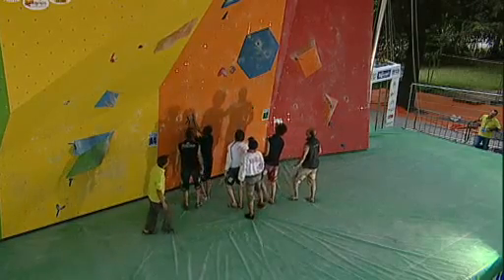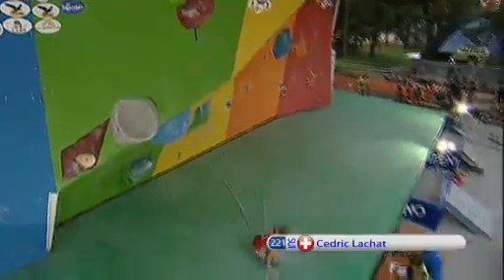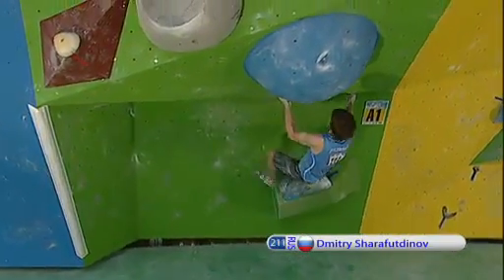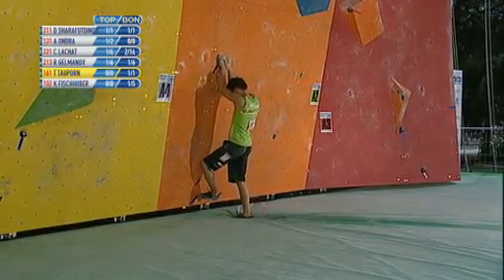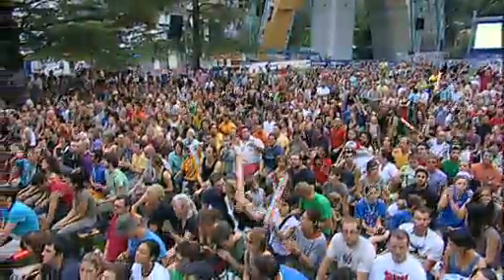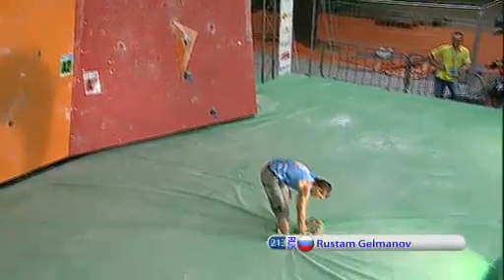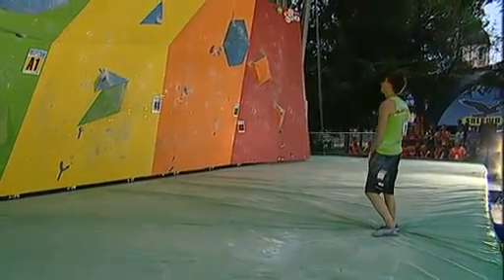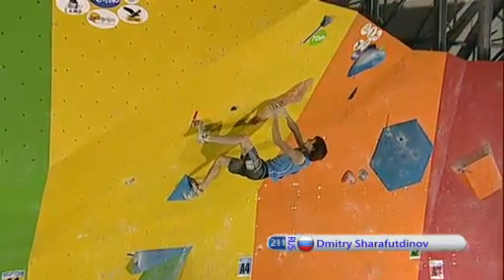Climbing World Championship 2011 Boulder,Lead and Speed Arco, ITA - Boulder Men's Finals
Competition: Climbing World Championship, 2011
Disciplines: Boulder,Lead and Speed
Stage:       Boulder Men's Finals
Venue:       Arco, ITA (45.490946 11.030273)
Date:        Sun Jul 17 2011